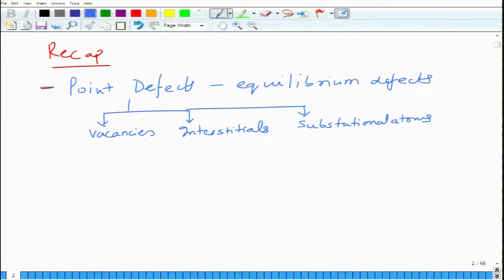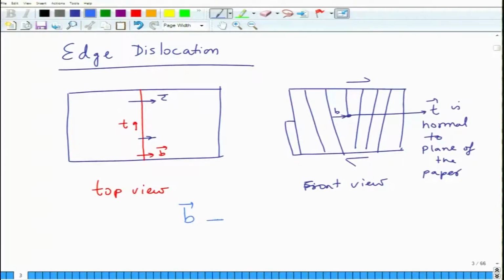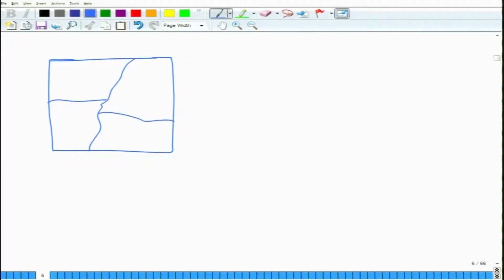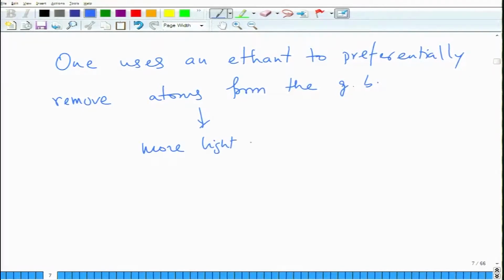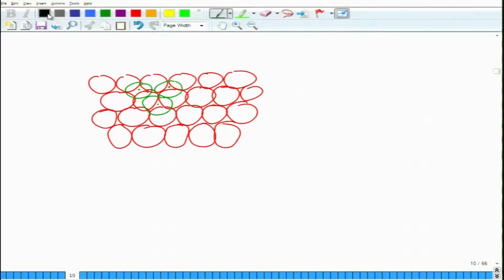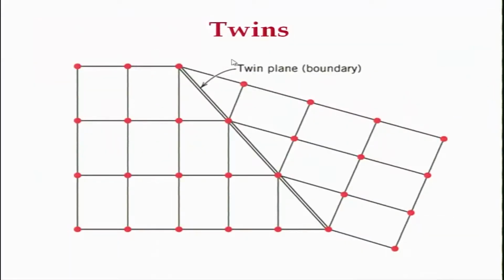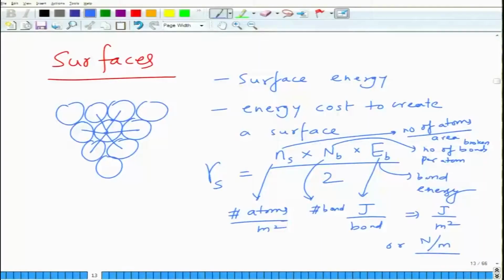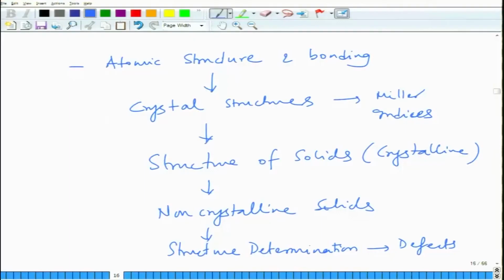Lecture 40: 2-D Defects